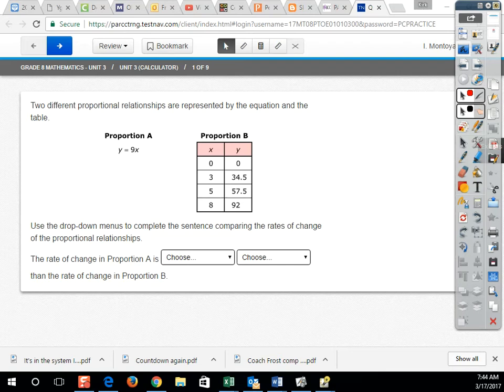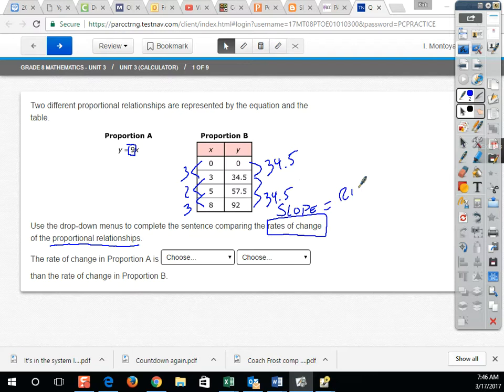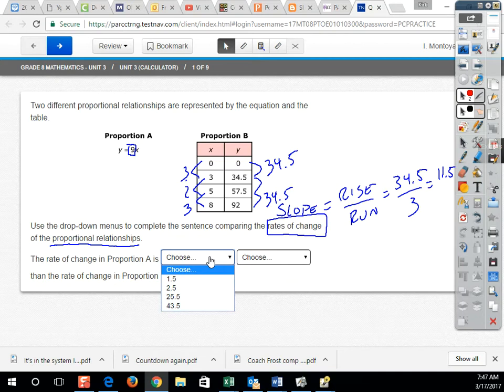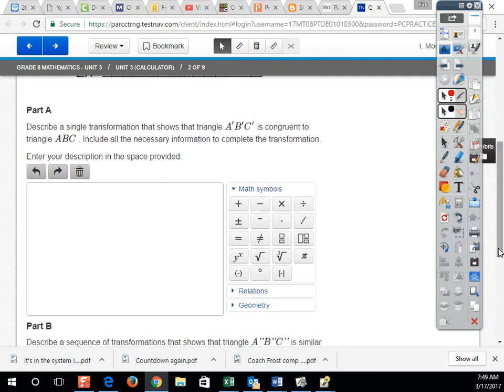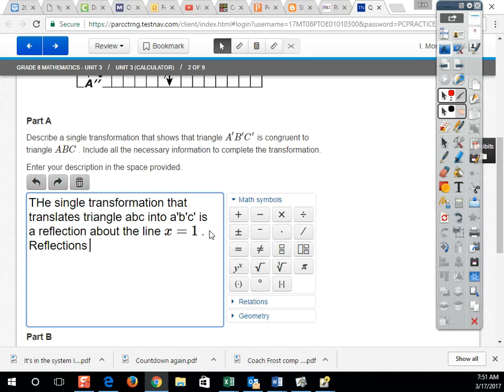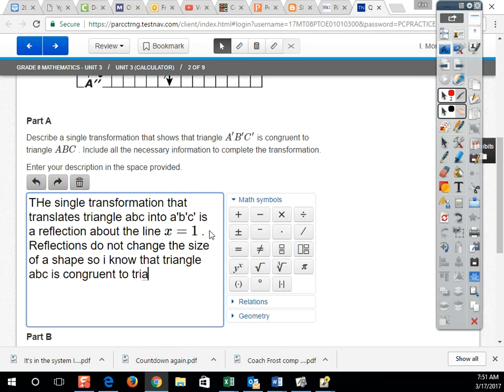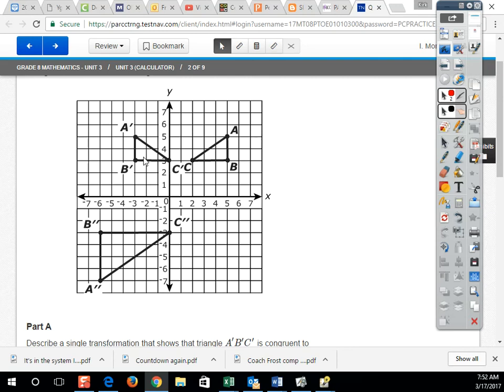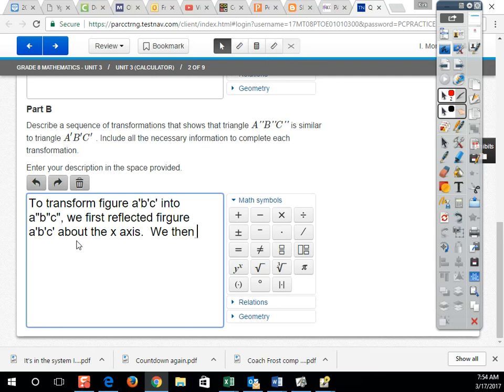2017 PARCC 8th grade Practice test Unit 3 problems 1 and 2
2017 8th grade PARCC Practice test Unit 3 problems 1 and 2